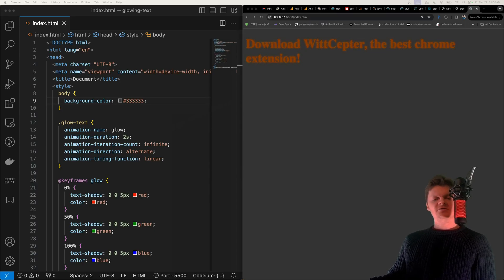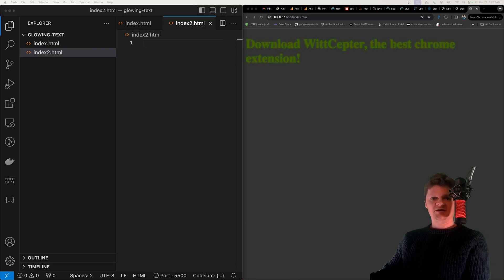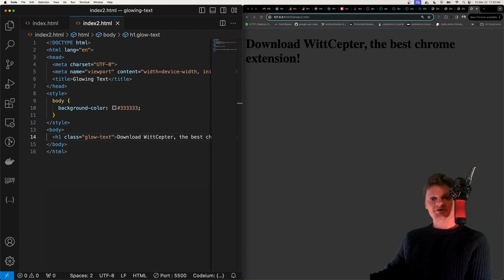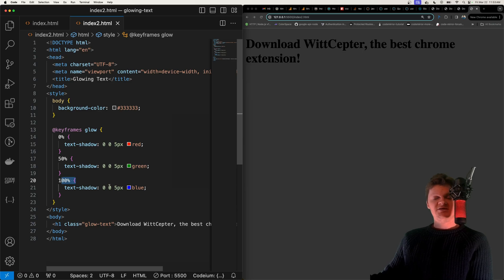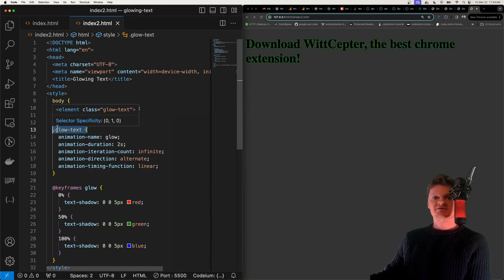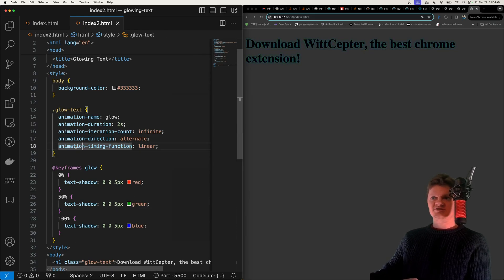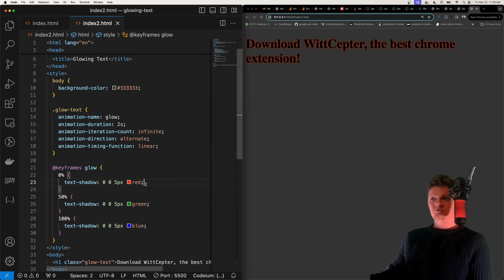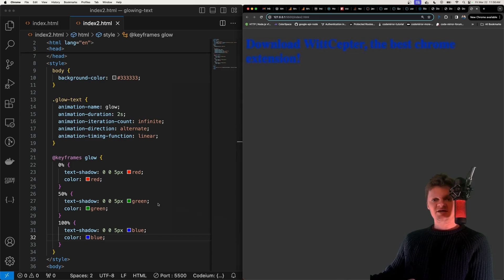How to Create Glowing Text using CSS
Learn how to create glowing text using HTML and CSS. Specifically, we will use CSS animations and keyframes.

⌛ Timestamps
0:00 - Introduction
0:06 - Glowing Text Demonstration
0:12 - How to Create the Glowing Text Effect
0:25 - Writing the HTML
0:57 - CSS Keyframes
1:53 - CSS Animations
2:56 - Changing the Text Color
3:21 - Outro